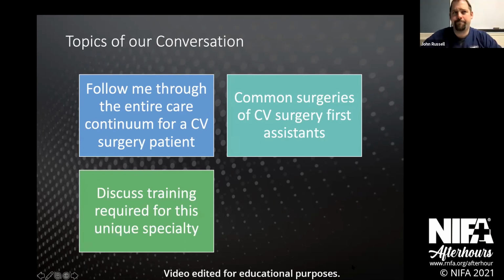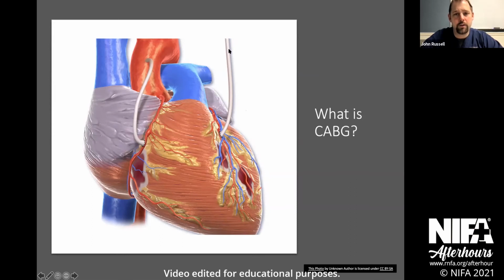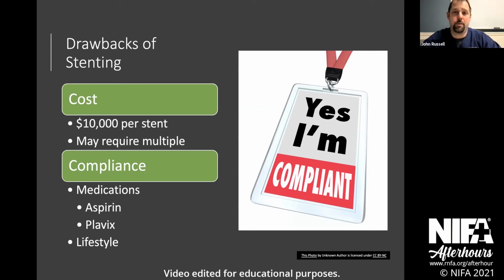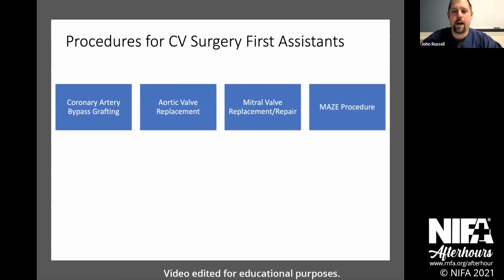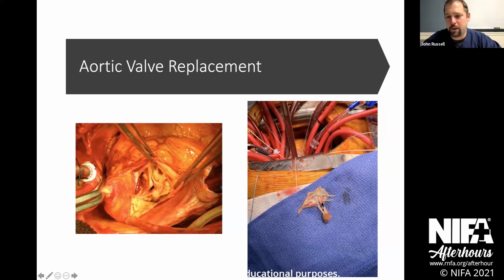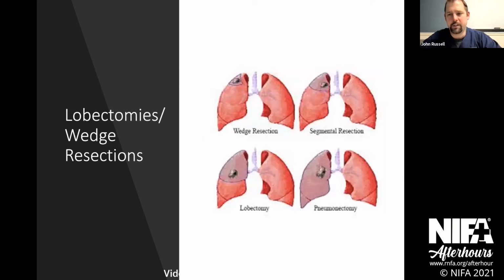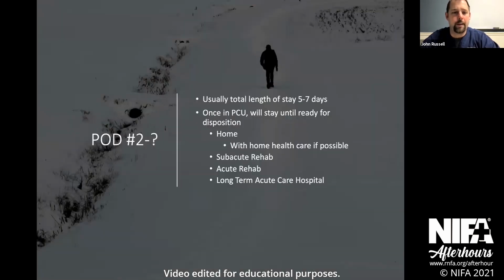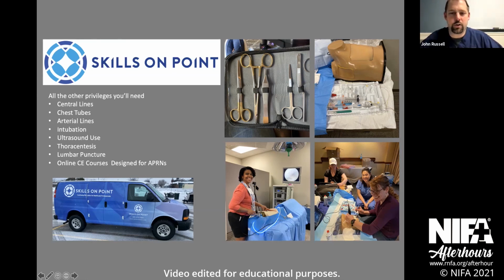Nurse Practitioners in CV Surgery with Dr. John Russell.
Dr. Russell is a practicing nurse practitioner in cardiothoracic surgery, a NIFA graduate and now the NIFA APRN RNFA Program Director. His expertise includes complex surgical patient care, invasive acute care procedures including EVH, central line and art lines, chest tubes, thoracentesis, and hemodynamics. John works as an adjunct professor for multiple APRN nursing programs throughout the nation and is the CEO of Skills On Point, LLC, and president of Mission Skills Inc, a public charity for medical training for medical missions.

•Follow an APRN RNFA through the entire care continuum for a CV surgery patient
•Common surgeries of CV surgery APRN RN First Assistants
•Discuss training required for this unique specialty
•How NIFA’s APRN RNFA curriculum uniquely prepares you for this role